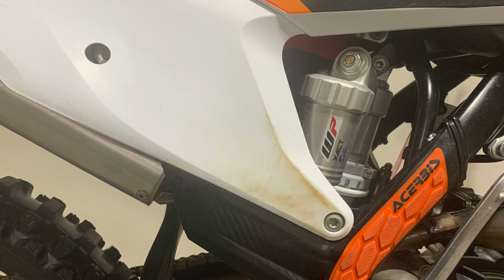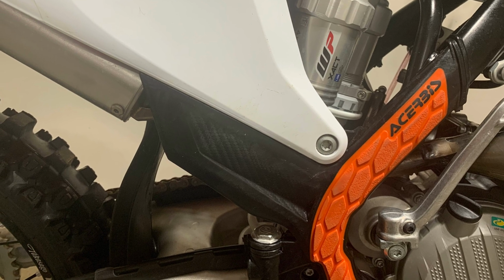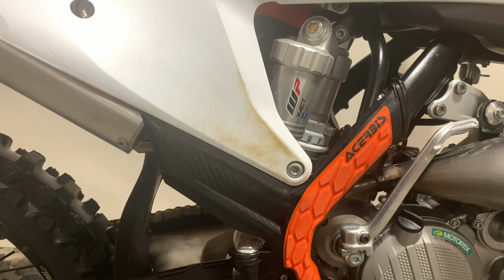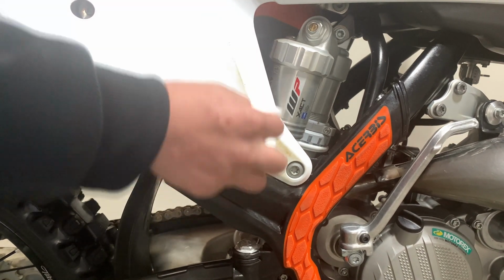How to remove boot scuffs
My boots always scuff my bike up and I found a way to get rid of the scuffs.